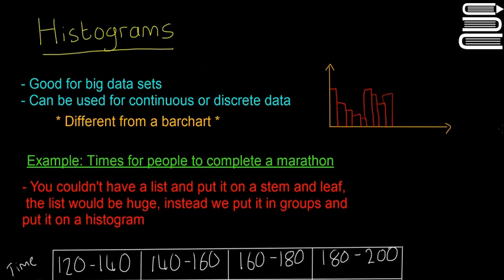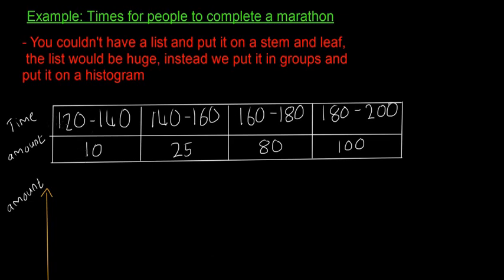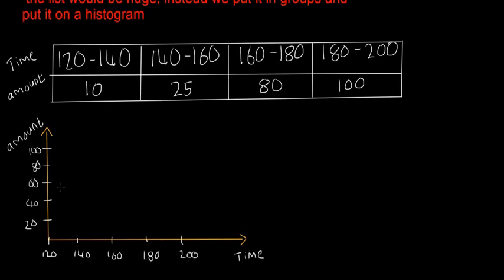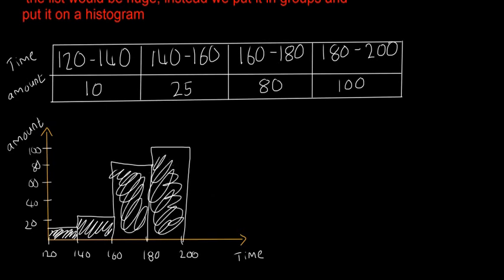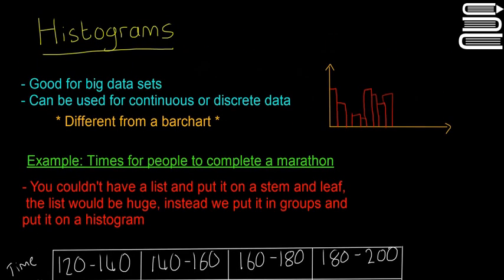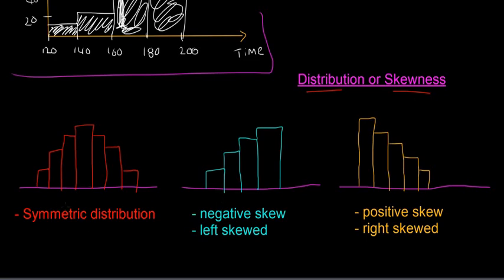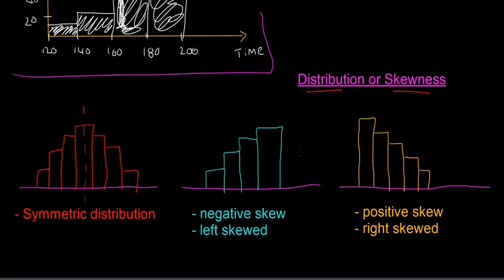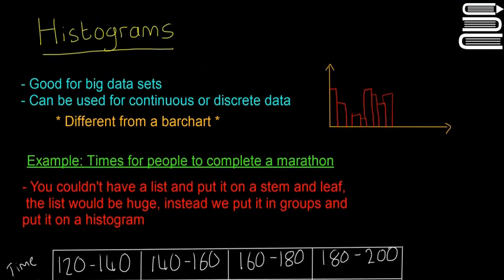Leaving Cert Maths - Statistics 9 - Histograms